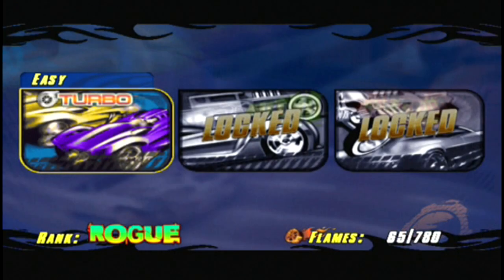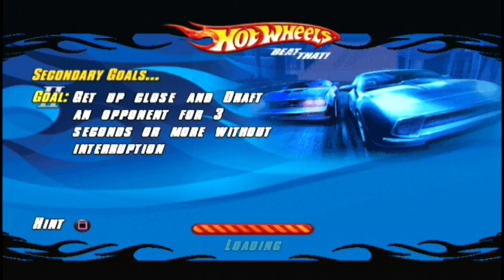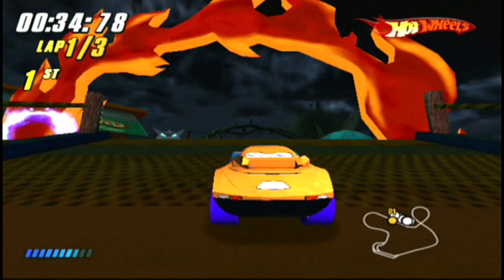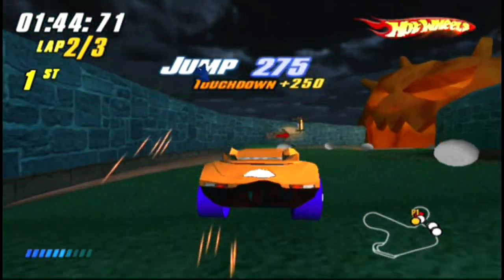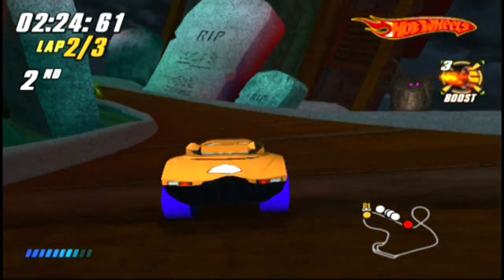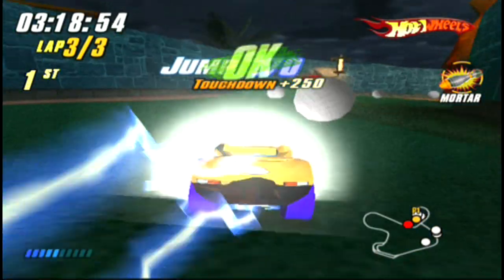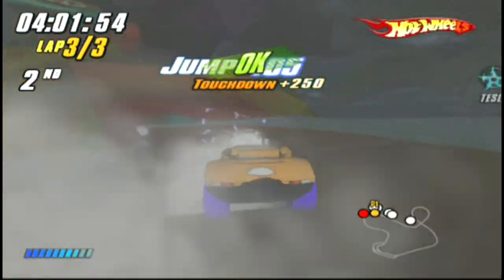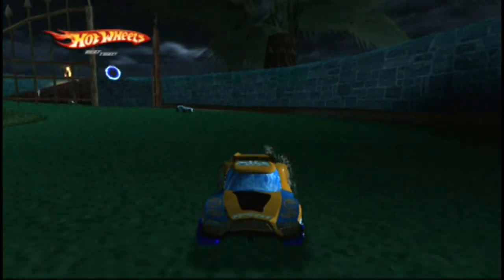Hot Wheels: Beat That! Mini Golf: Quickrace: Spooky Spirit (Easy)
Hello and Welcome back to 'Hot Wheels Beat That!'

NOTE!

My apologies for the previous quality of the videos that I've made, hopefully from now onwards it should be much better!! Hope you can see the difference!
- Crash

Time Stamps:
0:17 - Event Select
0:25 - Vehicle Select
1:09 - Race Begins
1:44 - Goal 2 Complete
3:18 - Goal 1 Complete
6:17 - Race Finishes
6:21 - Race Progression
6:29 - Race Rewards

CREDIT

Hot Wheels: Beat That! is a racing video game released in September 2007 and based on the Hot Wheels toy line that was manufactured by Mattel. The game was developed by Eutechnyx and published by Activision. It was released for Xbox 360, Microsoft Windows, PlayStation 2, Nintendo DS, and Wii.

Today I'll be demonstrating:

Goal 1:
Pass through and activate 6 weapons rings using skill and accuracy.

Goal 2:
Get up close and Draft and opponent for 3 seconds or more without interruption.

Location (Zone):
Mini Golf

Difficulty:
Easy (Turbo)

Vehicle:
Chicane

Track:
Spooky Spirit

Race Type:
Quickrace

Have a great day and Let The Legend Live on...